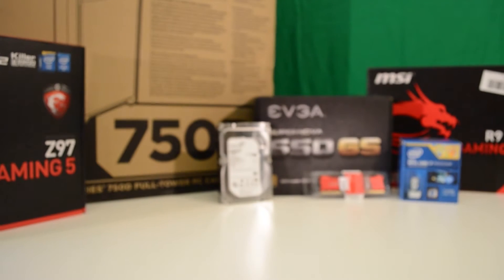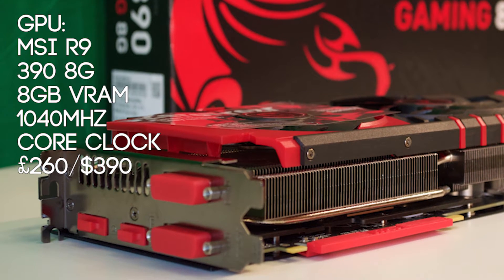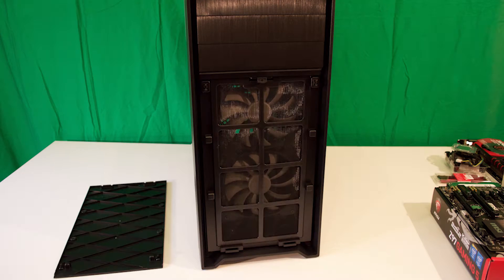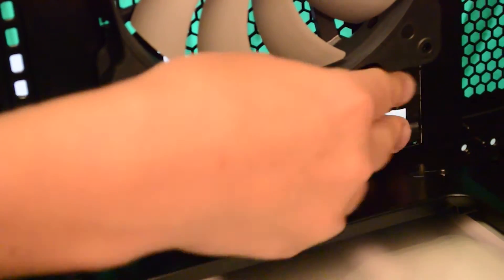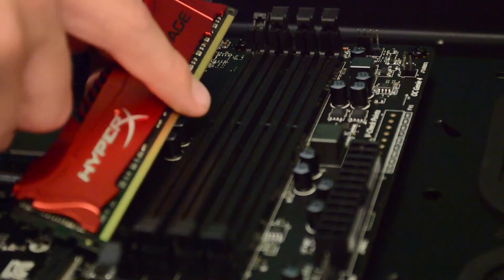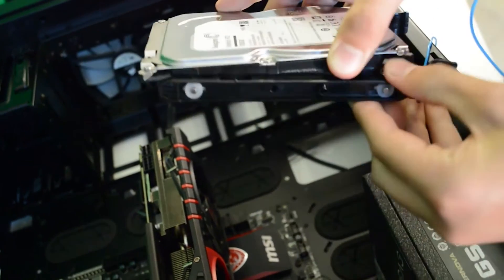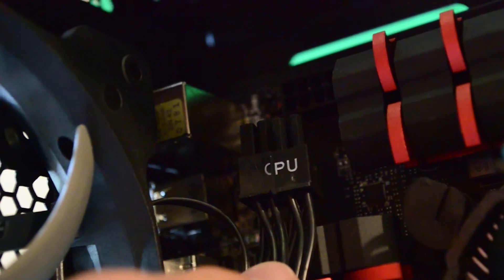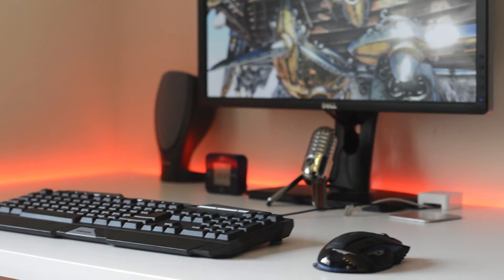[PC BUILD] £1000/$1500 Gaming / Editing PC Build Guide 2015 / 2016 [VR READY]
The ultimate £1000/$1500 gaming, editing and school work PC. PCMR (Parts and their links below)

--V--  More Info & Links Below  --V--

Links:
•CPU (UK) (US)
•GPU (UK) (US)
•Motherboard (UK) (US)
•RAM (UK) (US)
•HDD (UK) (US)
•Case (UK) (US)
•PSU (UK) (US)